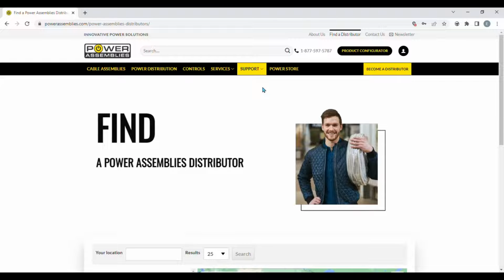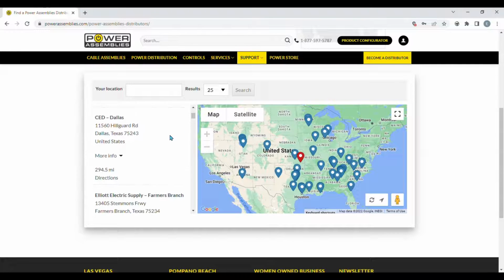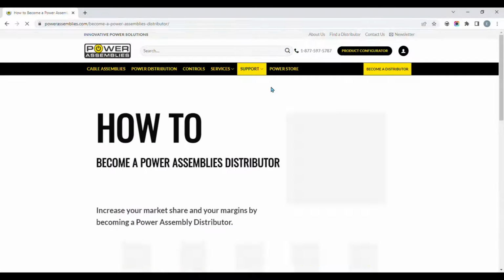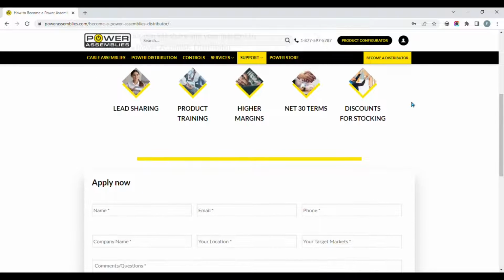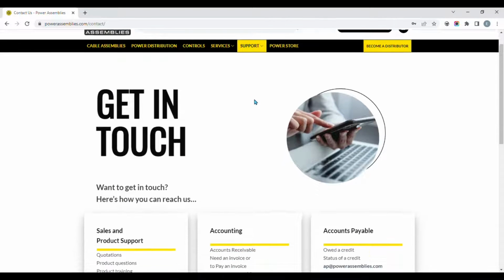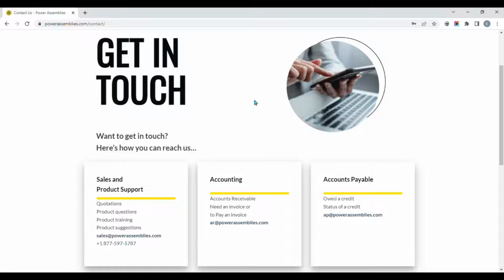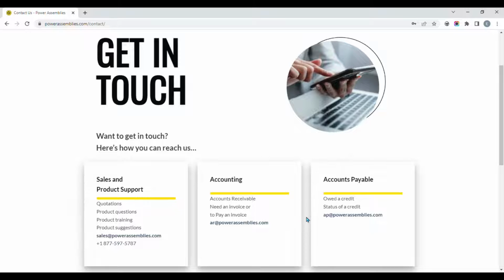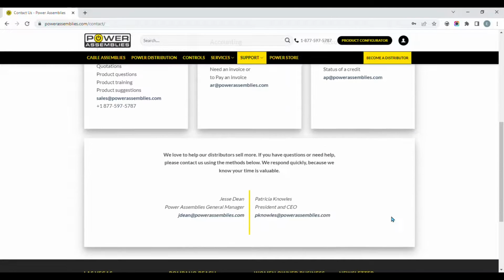How To Use The Power Assemblies Support Section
This video explains how you can navigate through our support section to learn how you can find a distributor near you, become a distributor, contact us directly, read our latest news and blog articles, some of our most frequently asked questions, or watch our product videos.

About Us:

Power Assemblies is a temporary and emergency power manufacturer based out of Las Vegas, Nevada with another location on the east coast in South Florida. We engineer, design, and build temporary power solutions for our authorized distributors for residential, commercial, and industrial use. Unlike any other temporary power manufacturer, we only sell through distribution, meaning we NEVER sell directly to your customers.

If you're interested in learning more about our new product releases, industry news, and our latest promotions, be sure to signup for our newsletter by entering your email into the footer of